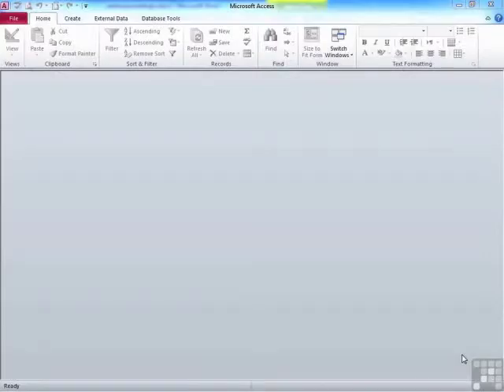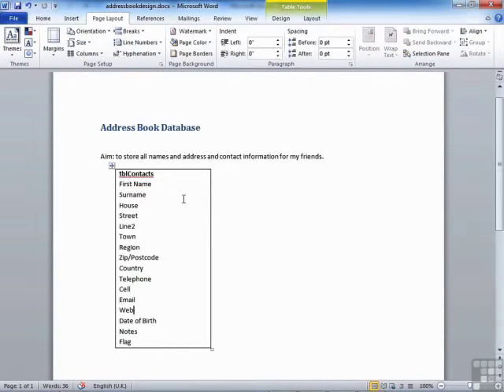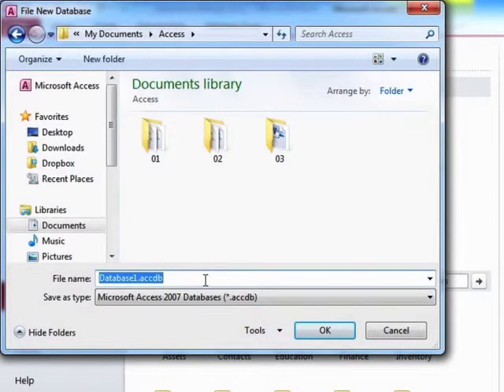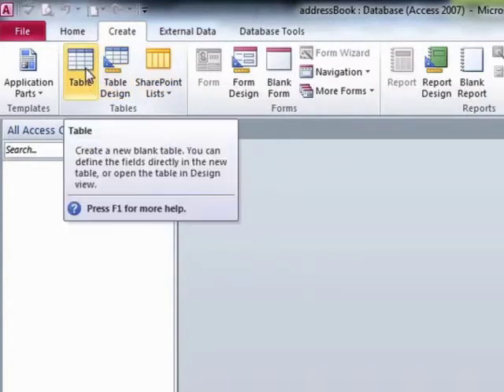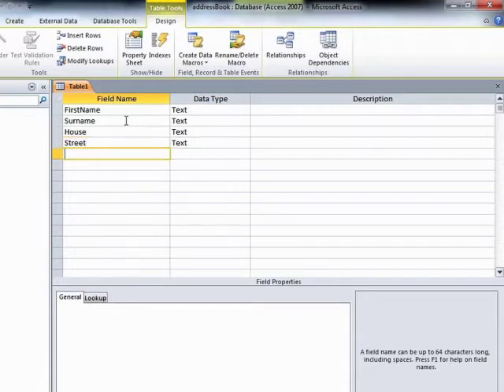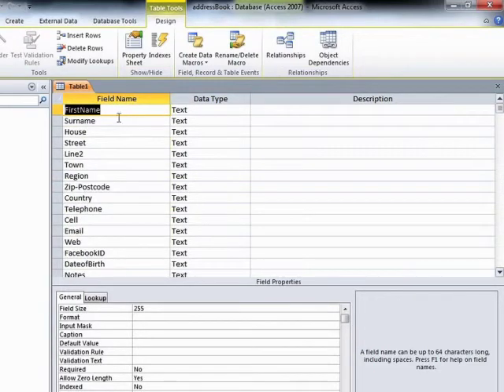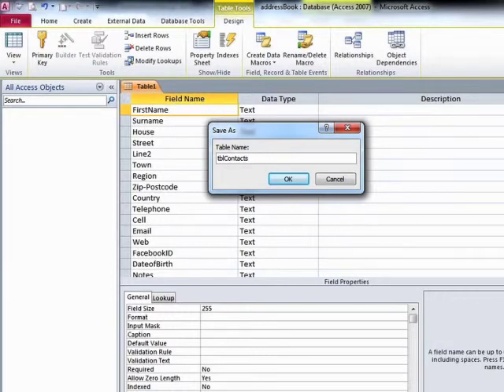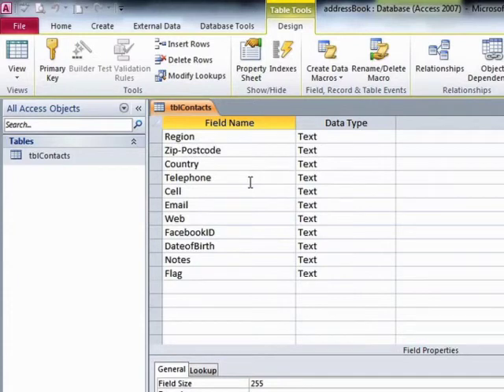Microsoft Access 2010 - Creating A Single Table Database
In this video based course expert author Guy Vaccaro shows you the techniques to take your Microsoft Access 2010 skills to the next level. This tutorial video covers Creating A Single Table Database.